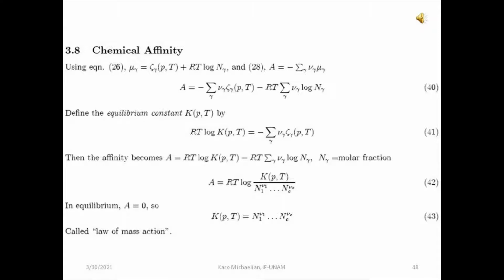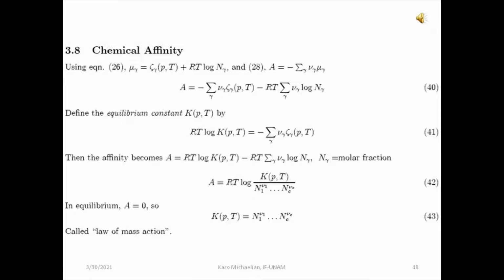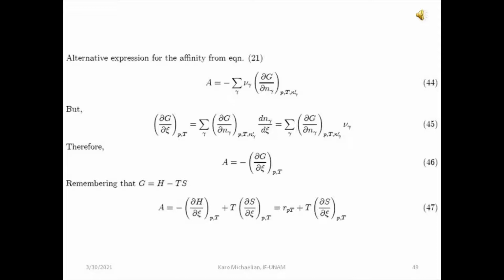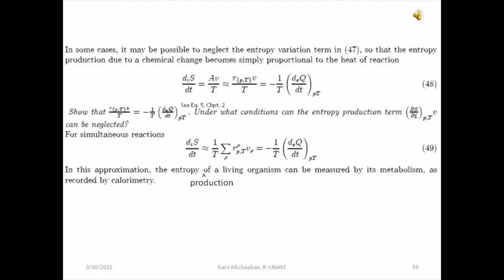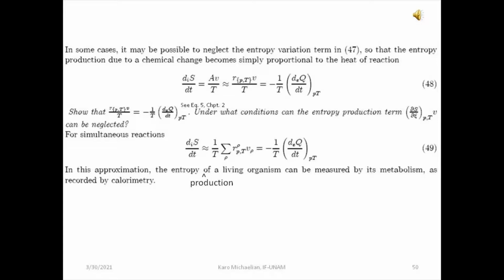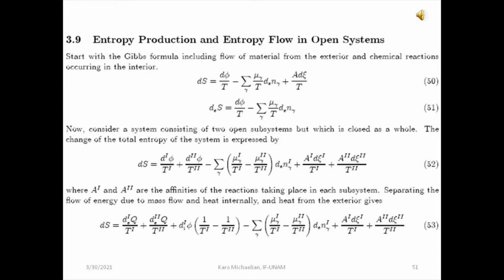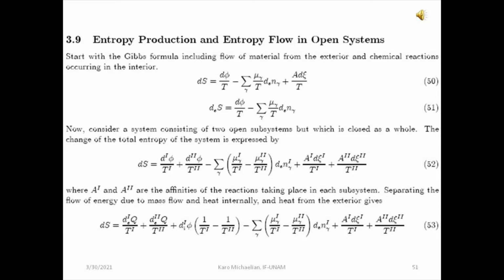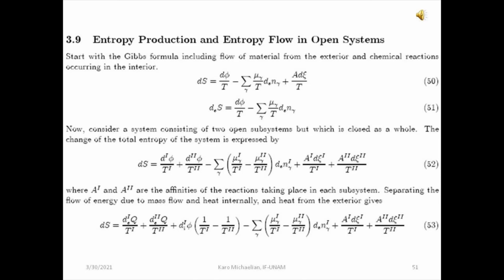Prigogine Chpt3, Section 8-9, MM VE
Description of Chapter 3 of the book by Prigogine entitled "Introduction to Irreversible Processes", sections 8-9.